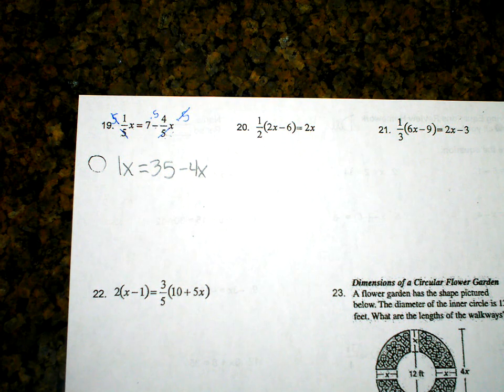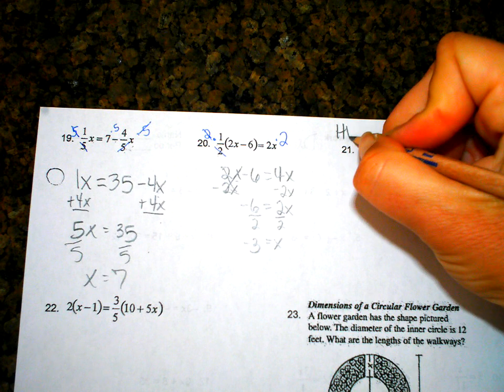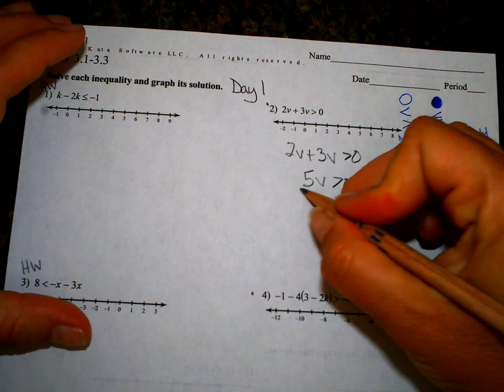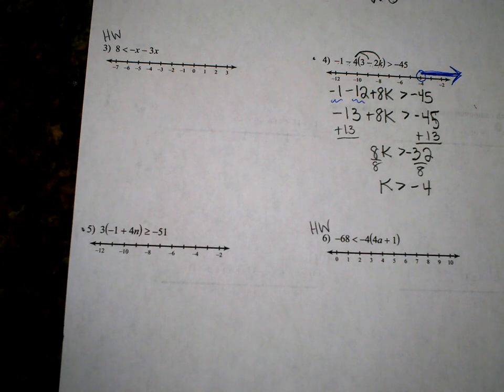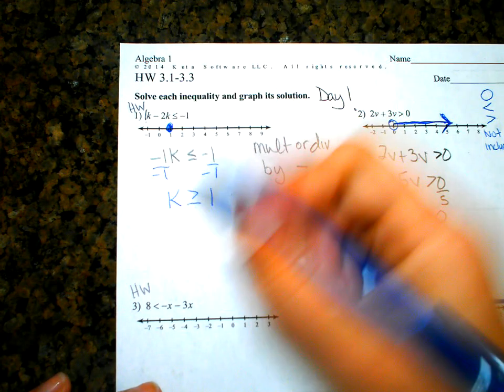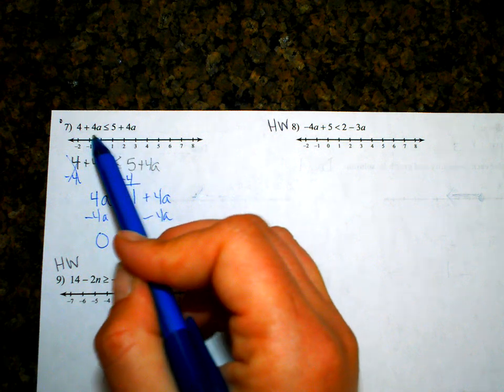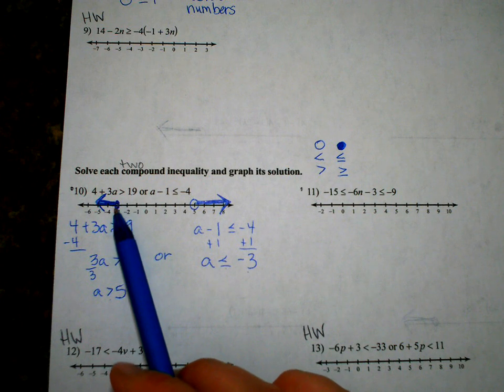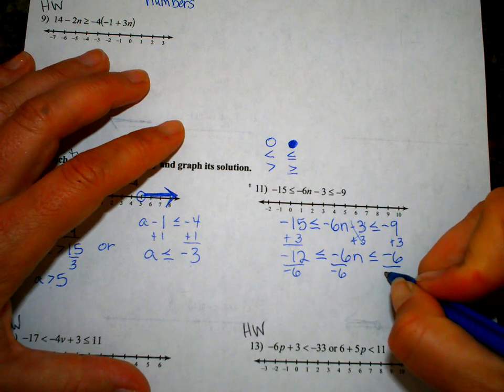Solving Equations and Inequalities Review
Prep for Alg 2